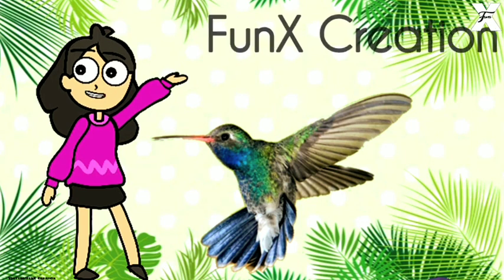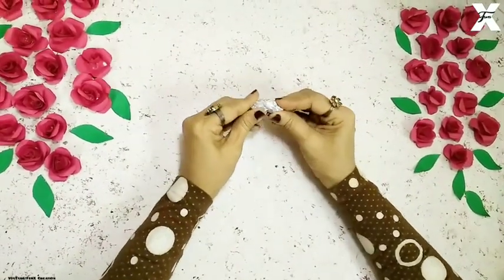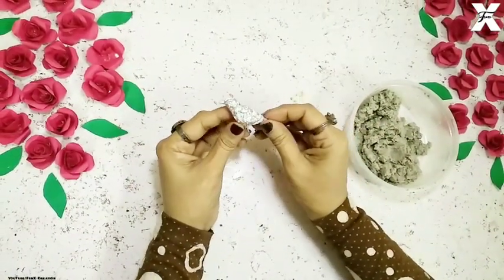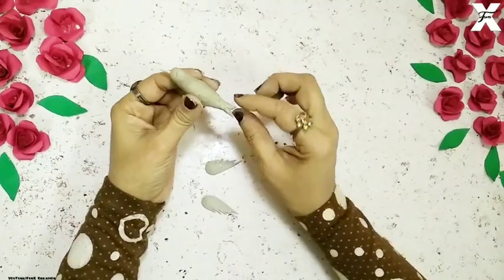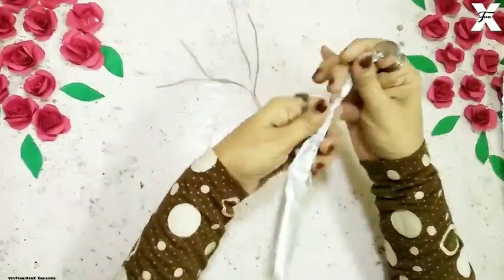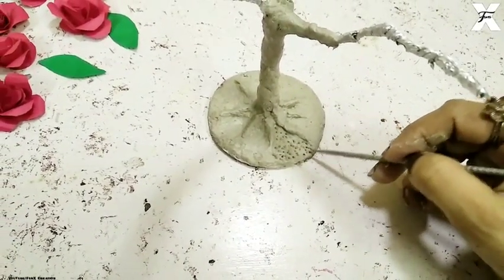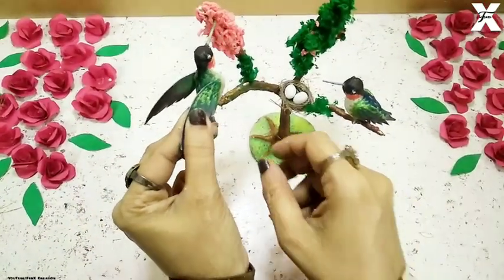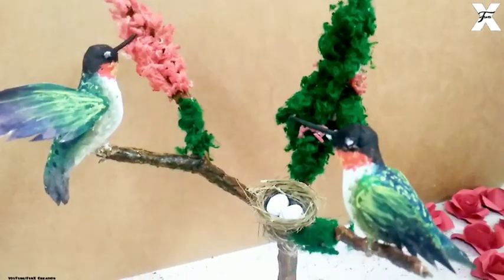How To Make Bird | DIY Paper Bird | Craft Ideas | Best out of waste | Showpiece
Hello,
I’m Sheeba & In This Video I'm Gonna Show You Guys How To Reuse Paper And Make A Miniature Bird For Yourself At Home Without Any Money Spending.